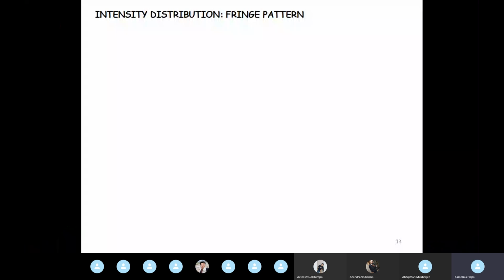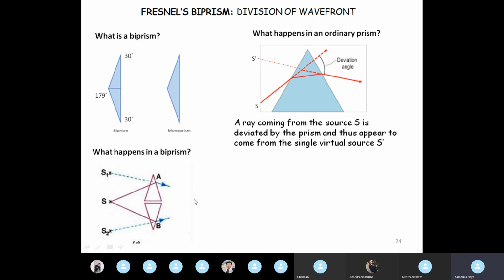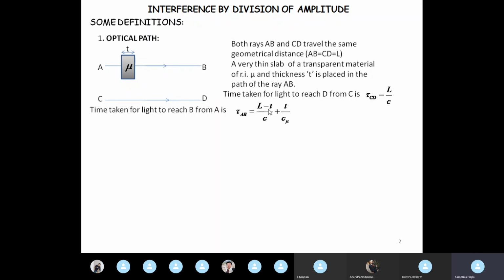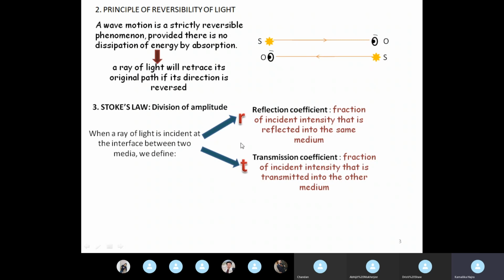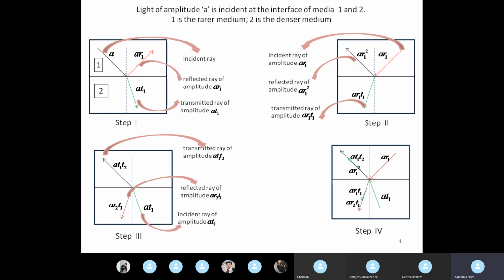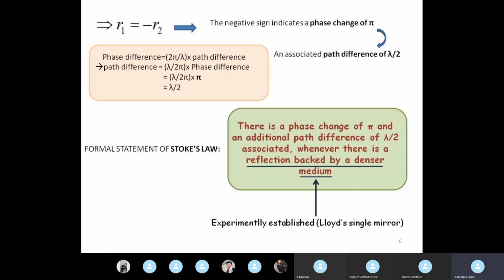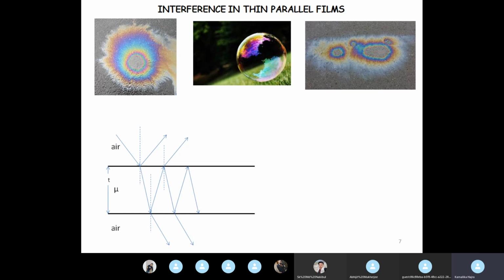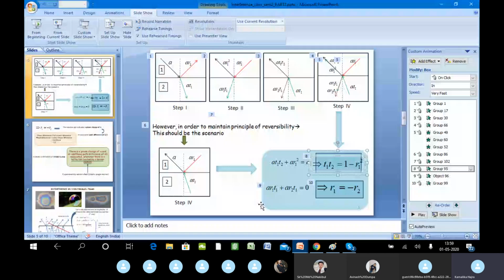interference by division of amplitude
lockdown online class with sem-II Physics Honours students of CU (CBCS syllabus); undergraduate optics